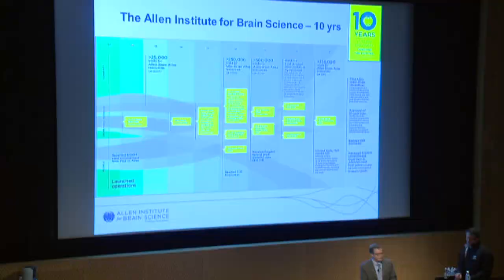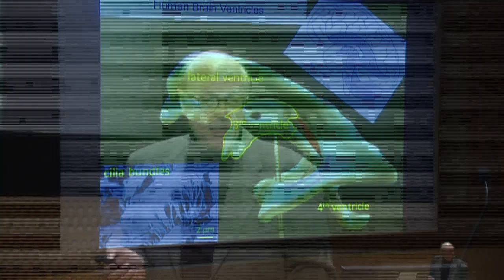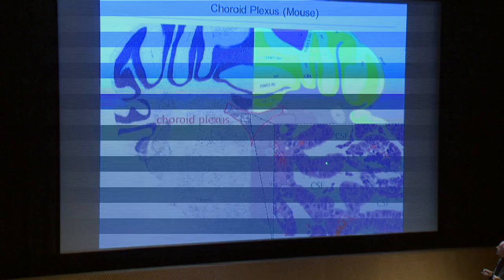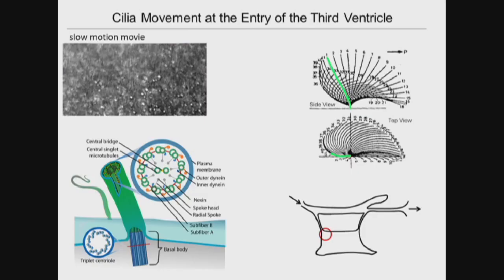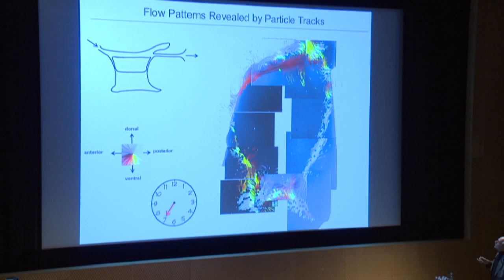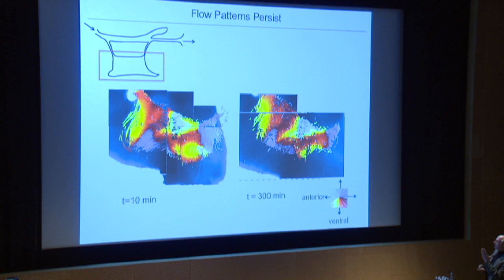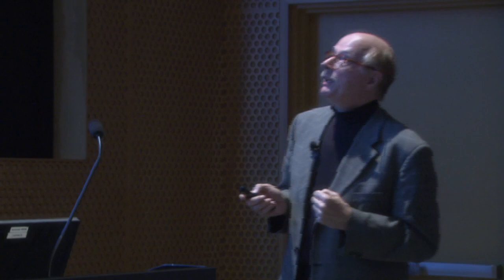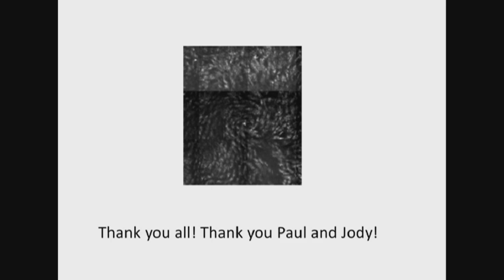Gregor Eichele: 2013 Annual Symposium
Title: Fluid dynamics in the brain. Dr. Gregor Eichele is Director and Scientific Member at the Max-Planck-Institute of Biophysical Chemistry, Goettingen, Germany. At the Max-Planck Genes and Behavior Department, Dr. Eichele investigates the dynamic interplay between gene expression, development and behavior. His research focuses on mammalian brain development and takes advantage of a gene expression database in which a very large number of gene expression patterns are stored.  Dr. Eichele's second focus of research is on circadian clocks which determine sleep/wake and daily feeding patterns, regulate the 24-hour patterns of production of certain hormones and steer other biological activities that are tied to the recurring day/night cycle.  His third focus of research concerns functional genomics. Work using robotic in situ hybridization reveals in detail the spatial and temporal dynamics of the transcriptome in the developing and adult mammalian brain.